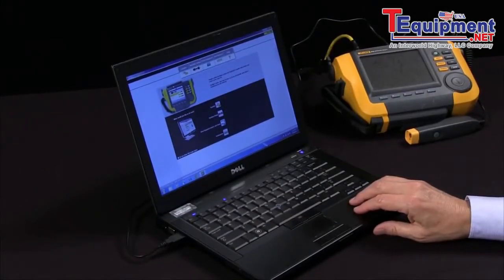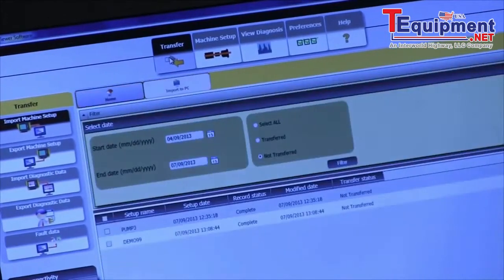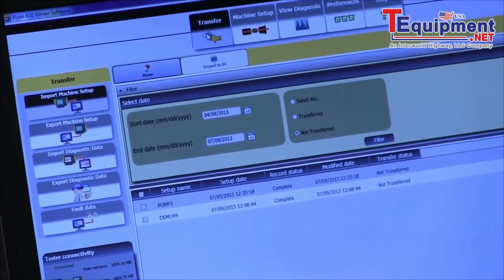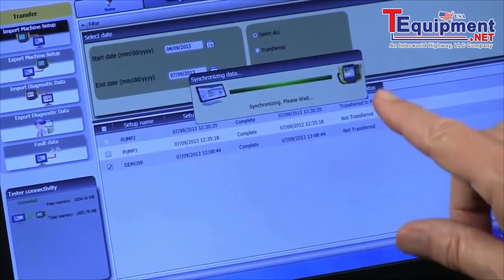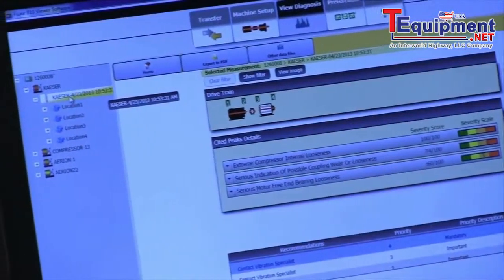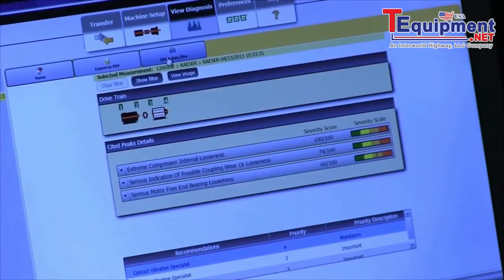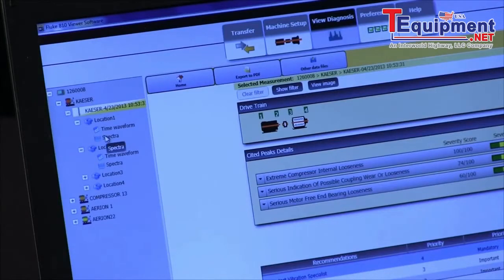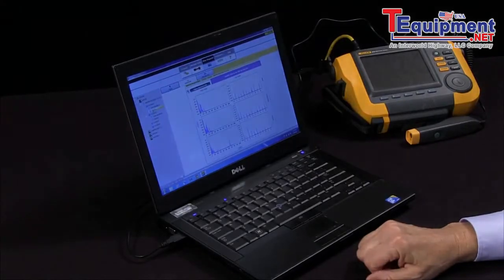How To Transfer Fluke 810 Data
New Fluke 810 Vibration Tester: When you need an answer now...

Control unplanned downtime, prevent recurring problems, set repair priorities and manage your resources with an entirely new approach to vibration testing.

The new Fluke 810 Vibration Tester is the most advanced troubleshooting tool for mechanical maintenance teams who need an answer now. The unique diagnostic technology helps you quickly identify and prioritize mechanical problems, putting the expertise of a vibration analyst in your hands.

You take pride in your facility, your team, and your work. You do what it takes to keep things up and running, but sometimes there is not enough time or resources to keep up with the workload, let alone be proactive about mechanical maintenance. The Fluke 810 Vibration Tester puts you one step ahead by using a simple step-by-step process to report on machine faults the first time measurements are taken, without prior measurement history. The combination of diagnoses, severity and repair recommendations help you make informed maintenance decisions and address critical problems first.